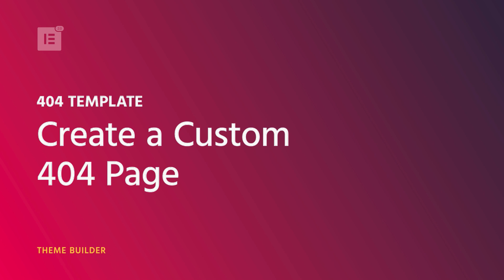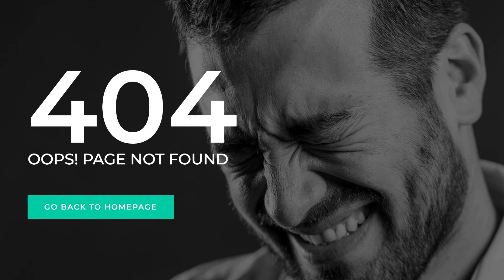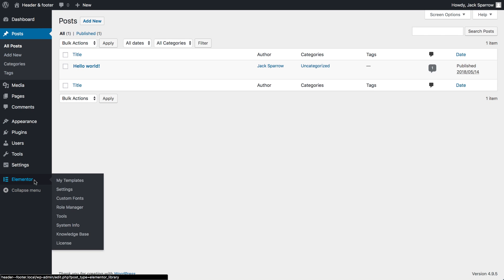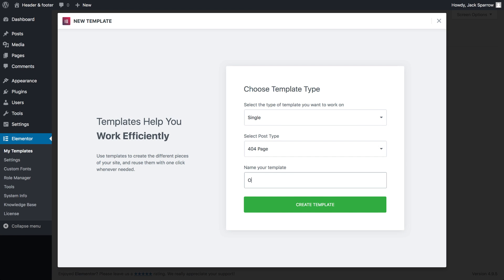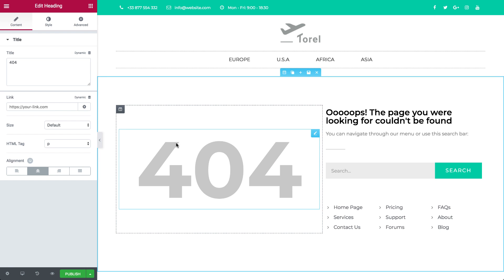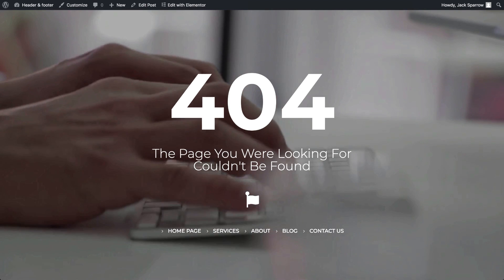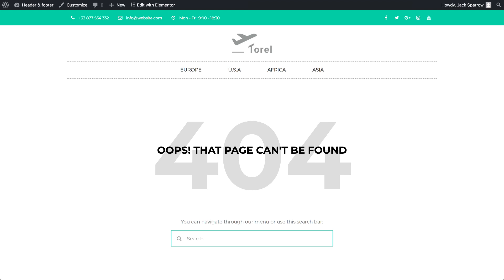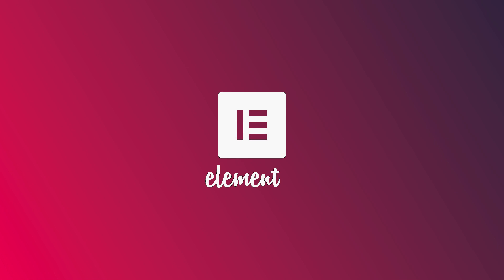How to Create a Custom 404 Page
***2023 UPDATE***

When your creating a new website, it's important to set up a well-crafted 404 error page. 404 is the standard response code that tells the user they reached a page that is unavailable.

It's very frustrating for the visitor, but with Elementor's 404 page template, you can design an alluring and creative 404 page that will turn the user's frown into a smile. Incorporating humor, UX and originality is easy using Elementor's intuitive editor.

Most brands use custom made 404 pages, and some even get publicity on account of theirs. There is no reason why you can't reach the same level of creativity on your error pages.